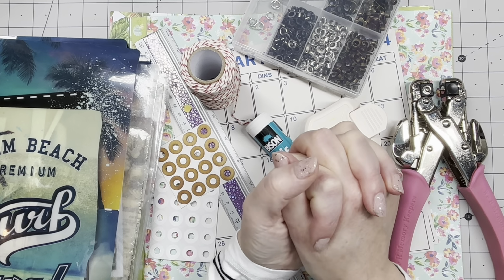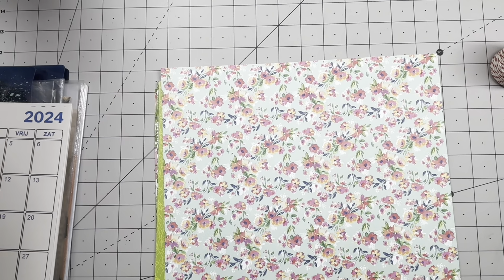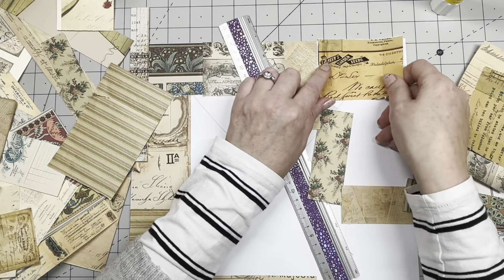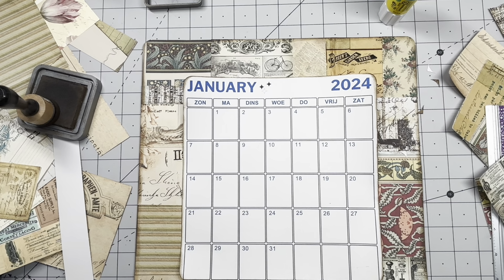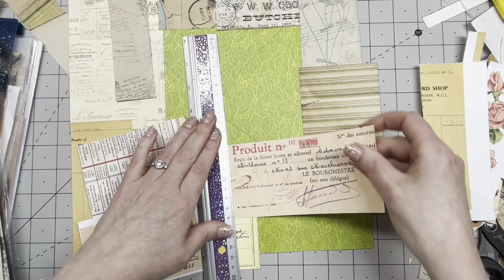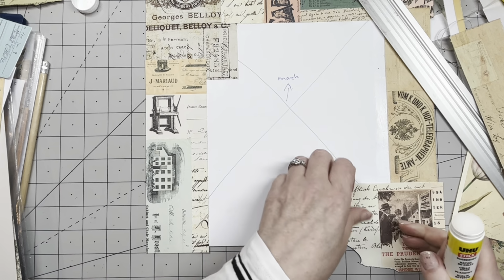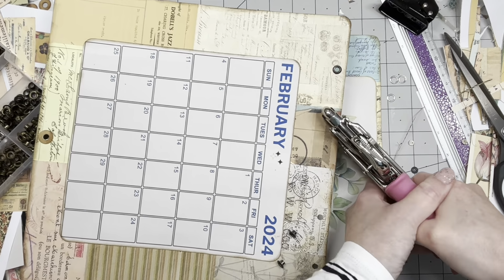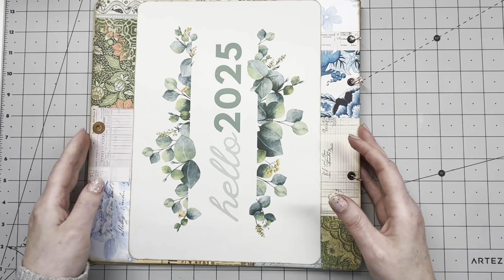LET'S MAKE - A WALL CALENDAR - USING SCRAPS AND UGLY SCRAPBOOKPAPER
Hi guys, I am making a wall calendar for my father . Using some ugly scrapbook papers and lots of scraps.

0:00 - Intro
1:02 - Supplies
5:29 - the plan
8:35 - Collaging
32:22 - Attaching
41:28 - End Result